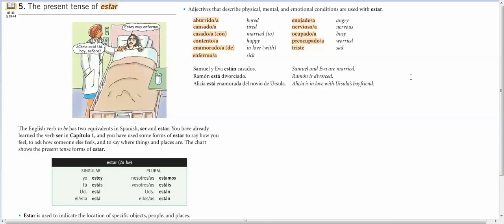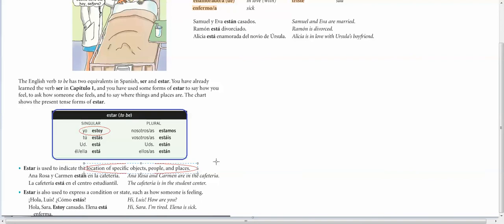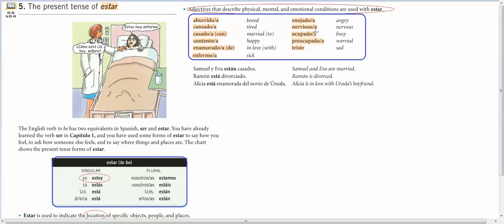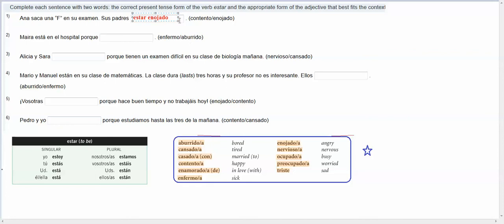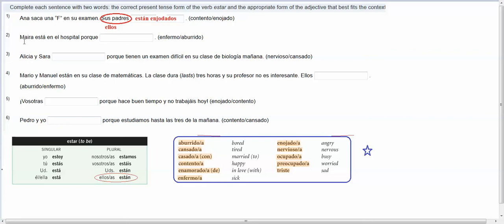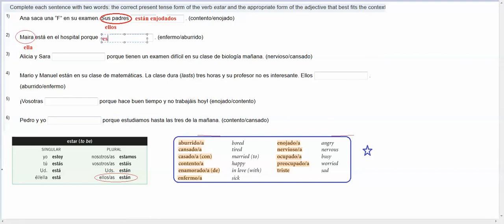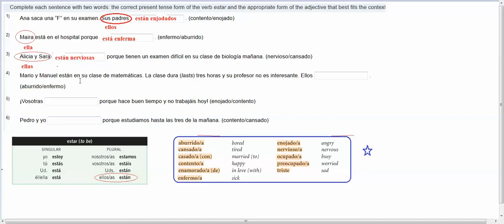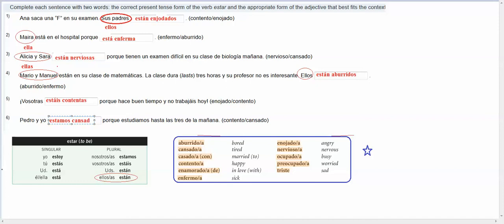the verb estar